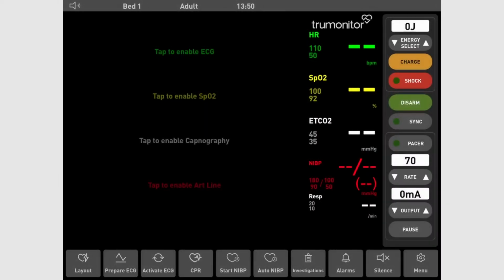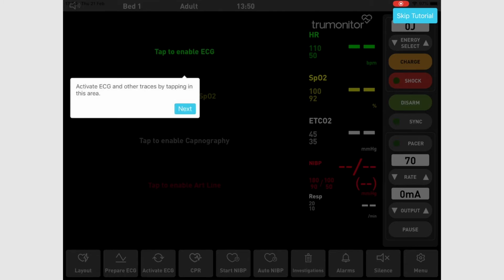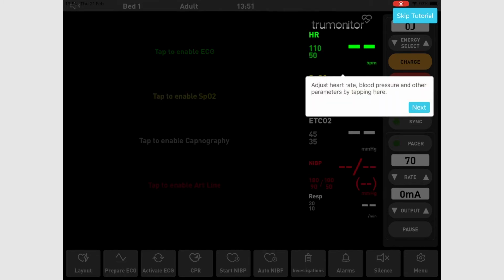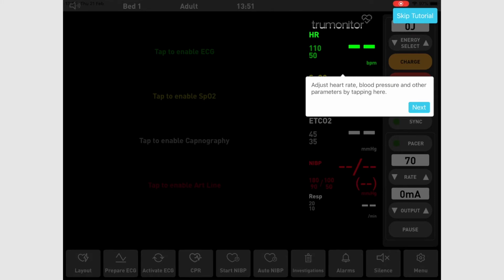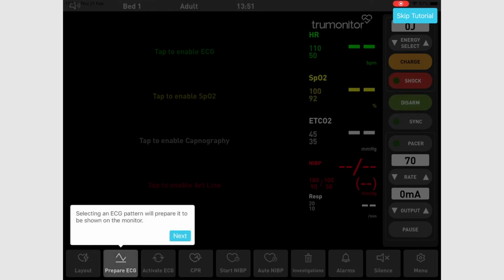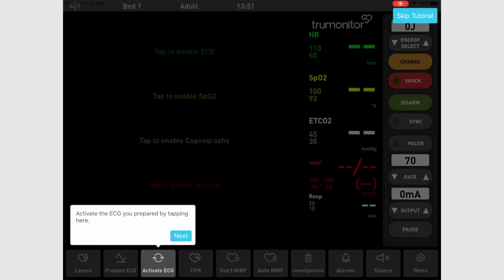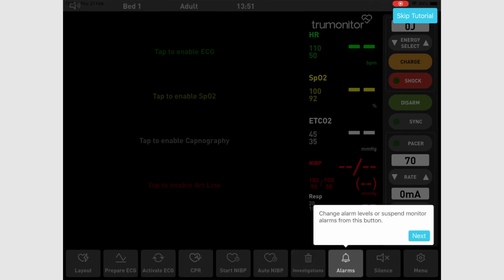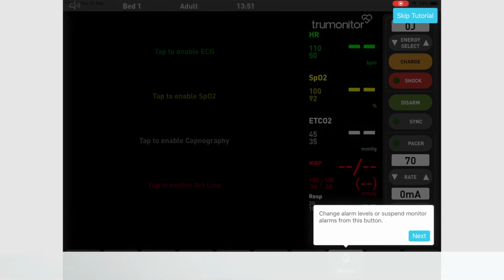TruMonitor - Student Mode Start up Tutorial